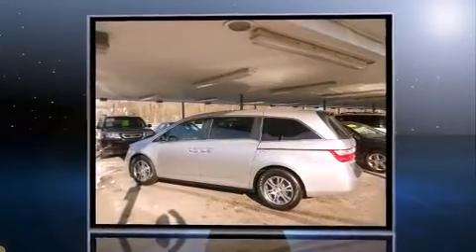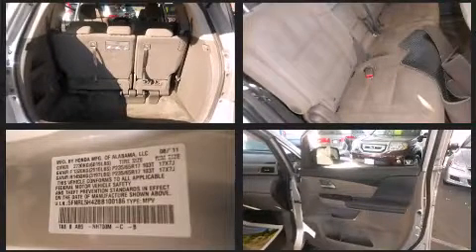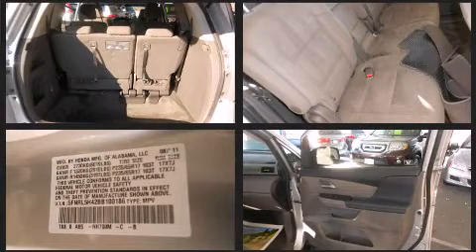2011 Honda Odyssey EX in Chicopee, MA 01020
Discerning drivers will appreciate the 2011 Honda Odyssey. A 3.5 liter V-6 engine pairs with a sophisticated 5 speed automatic transmission, providing a smooth and predictable driving experience. Top features include front bucket seats, a tachometer, speed sensitive wipers, an outside temperature display, power door mirrors, remote keyless entry, removable floor console, and 1-touch window functionality. Storage solutions are integrated throughout the interior, demonstrating thoughtful attention to detail. Passengers in the third row enjoy seat back reclining functionality, providing an extra level of comfort and convenience. Audio features include a CD player with MP3 capability, steering wheel mounted audio controls, and 7 speakers, providing excellent sound throughout the cabin. Honda ensures the safety and security of its passengers with equipment such as: dual front impact airbags with occupant sensing airbag, head curtain airbags, traction control, brake assist, anti-whiplash front head restraints, ignition disabling, and 4 wheel disc brakes with ABS. Electronic stability control ensures solid grip atop the road surface, no matter how challenging the driving conditions. This vehicle has achieved Certified Pre-Owned status, by passing Honda's comprehensive certification process, including an exhaustive 150-point inspection! We'd also be happy to help you arrange financing for your vehicle. Come on in and take a test drive!